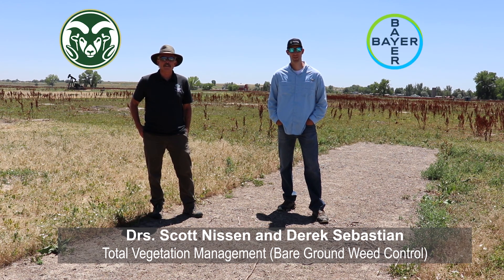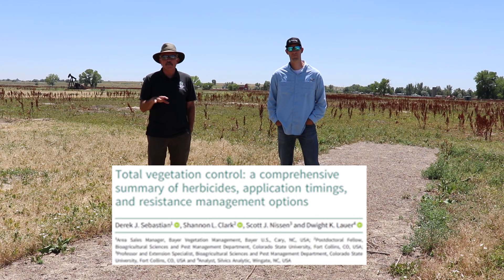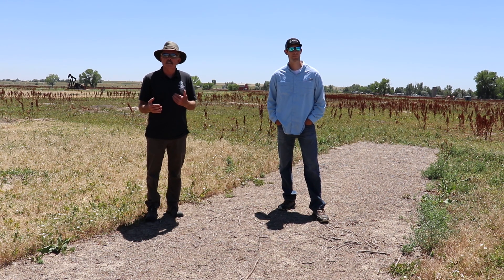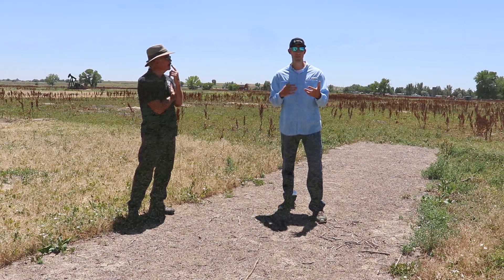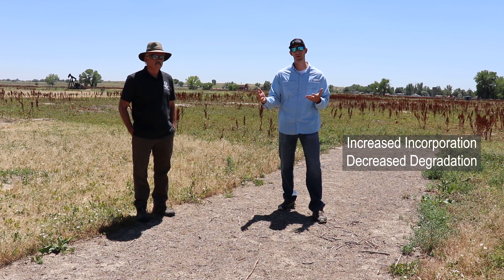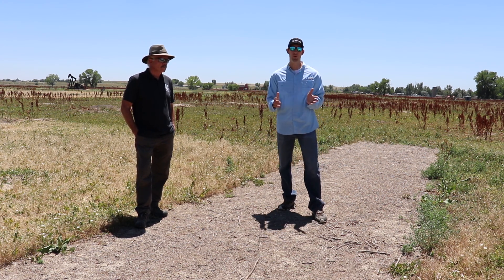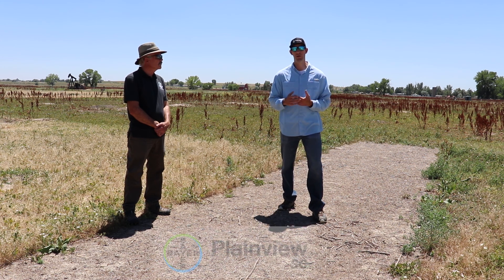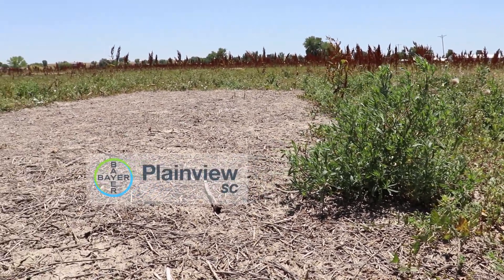Bare Ground Application with Plainview SC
Drs. Scott Nissen and Derek Sebastian share some useful information about providing bare ground in rights-of-way, from treatment timings to best tank mixes.
For questions and comments, you can post them below in the Comments section or direct them to Scott Nissen  or Derek Sebastian .